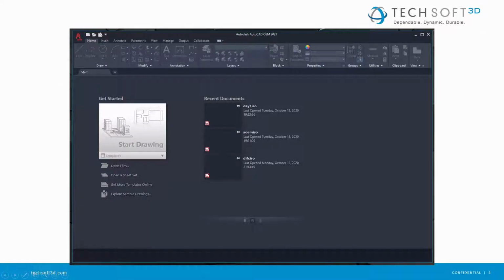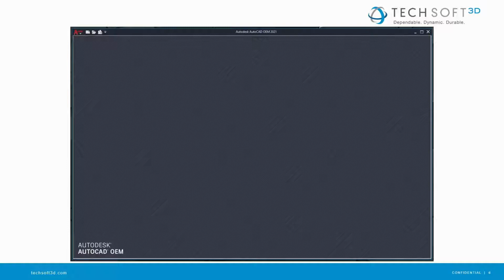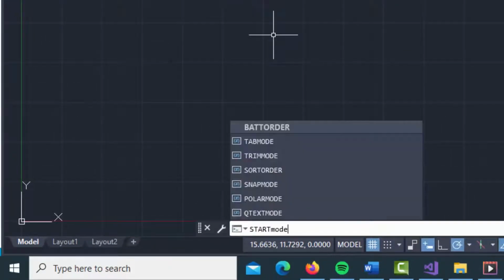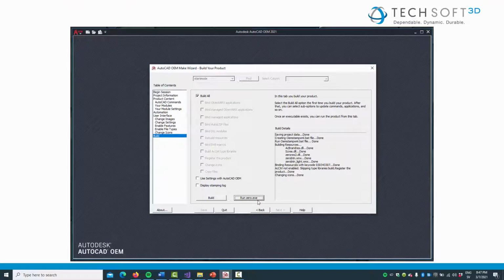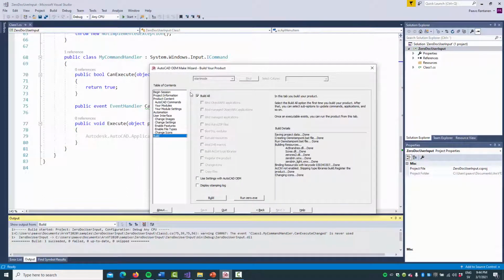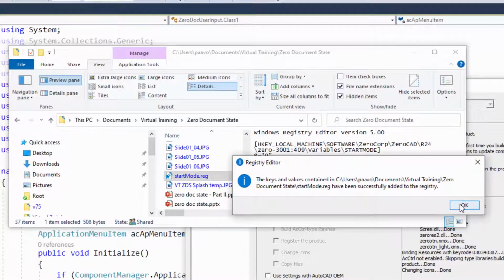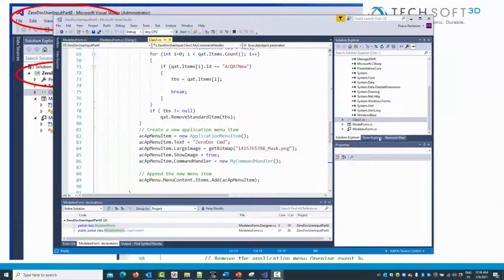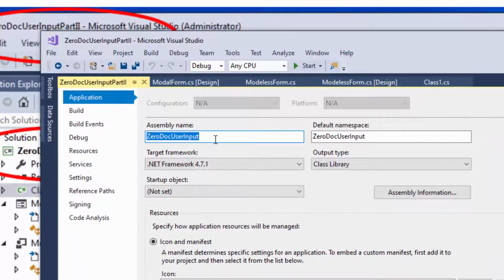AutoCAD OEM Virtual Training Series - Zero Document State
Learn how to accomplish custom user interaction in AutoCAD OEM Zero Document State.